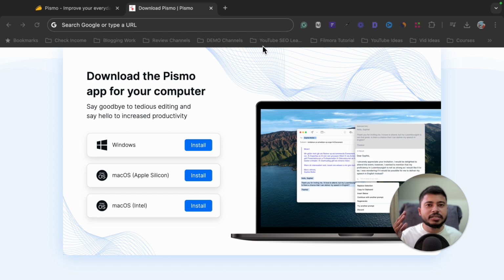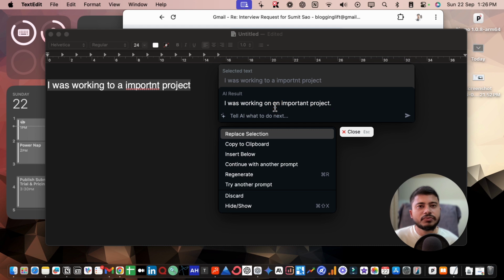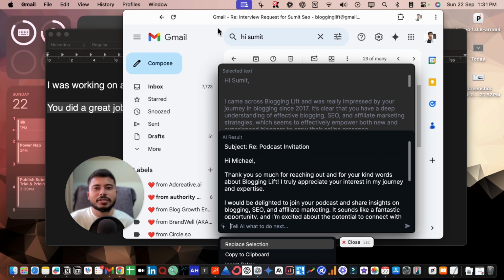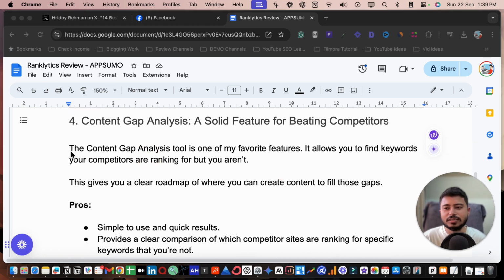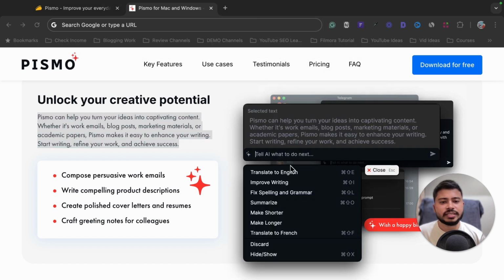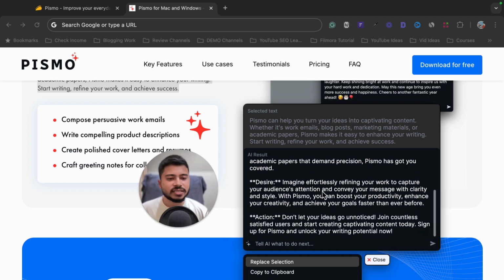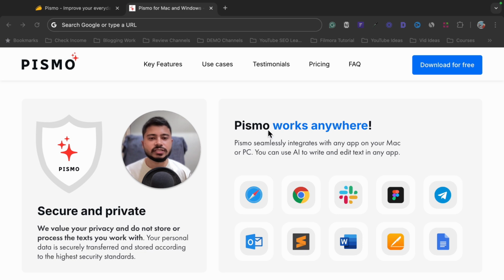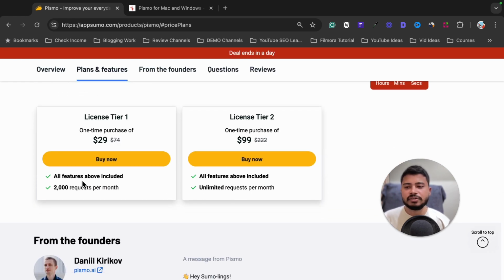$29 AppSumo LTD That's Replacing Grammarly (Pismo Review)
Discover why Pismo is the only Grammarly alternative you need in this comprehensive Pismo review

⏰ CHAPTERS

00:00 - Introduction
00:27 - Works on all Devices & Applications
00:47 - Using Pismo on Simple Note Taking Application
03:50 - Replying to Emails with Pismo
05:46 - Engaging on Twitter with Pismo
06:49 - Using Pismo with Google Docs
08:18 - Communicating with International Clients
09:16 - Creating Custom Prompts in Pismo
12:48 - Key Features of Pismo
14:57 - Pismo Lifetime Deal Explained
16:03 - Understanding Pismo Pricing Plans

In this video, I’ve shared how to use Pismo.ai for fixing grammar mistakes, spelling mistakes, proofreading, replying to social media posts, replying to emails, and many more.

I’ve discussed everything step by step in this video from a to z. After watching this video, you’ll understand how to use the Pismo AI tool.

Pismo is currently available on AppSumo as a Lifetime deal at a very low price. So, I’ll recommend you to get its AppSumo deal and start fixing your grammar mistakes.

Pismo Features That I Love:

- Writing and translation assistance
- Fast and high-quality replies
- Hotkeys for quick use anywhere
- Quickly access AI from any Mac or PC app
- Unlimited custom prompt creation